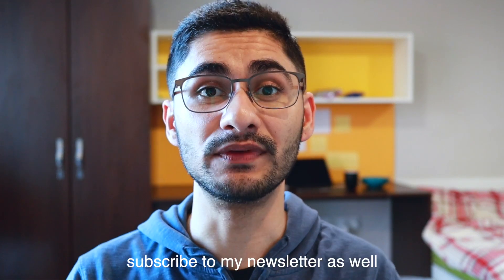Memorise Things Faster in Medical School (Study Workflow)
This exam study framework will put you in a perfect position to maximise your chances of passing your medical school exams. Bear in mind that there is a lot of content to cover in medical school, so this is not a "cram quick" type of video (I've made another video on that). This is for people who want to study consistently over the whole year and make an effective plan that will help you pass your medical school exams.